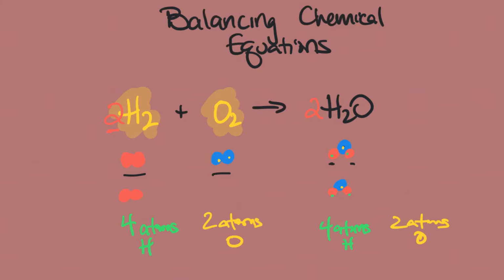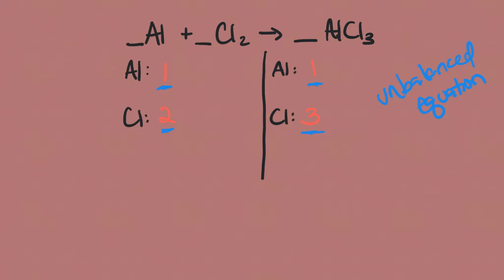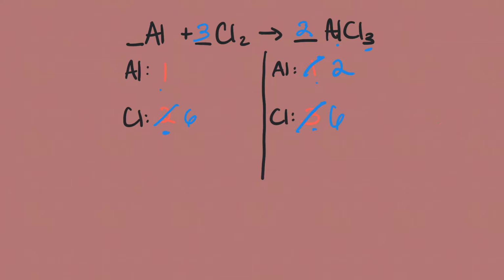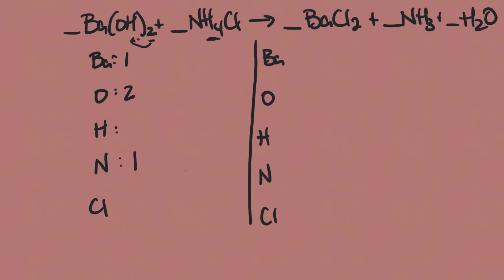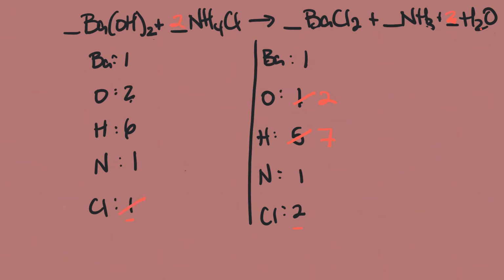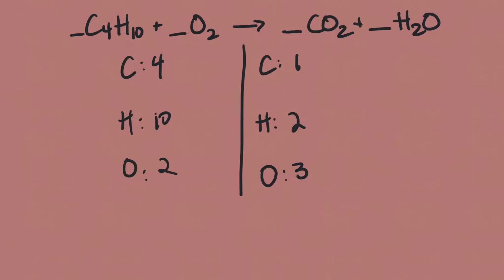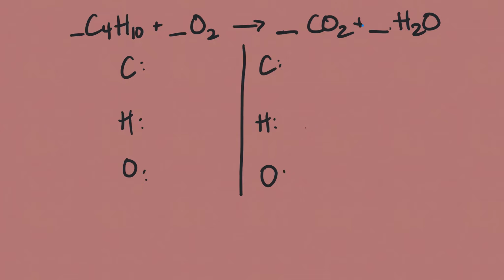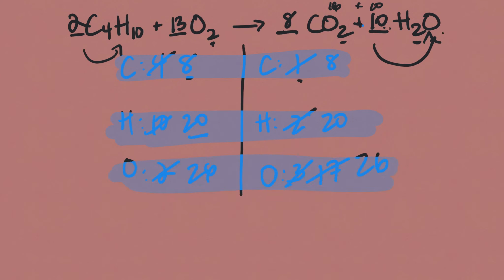Balancing Chemical Equations Part 1